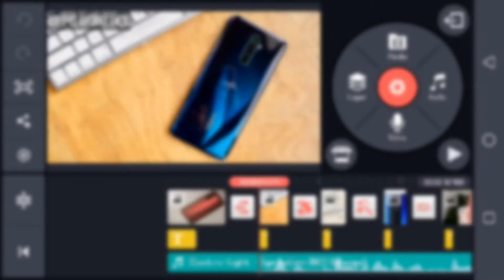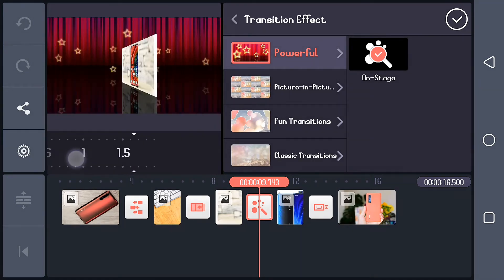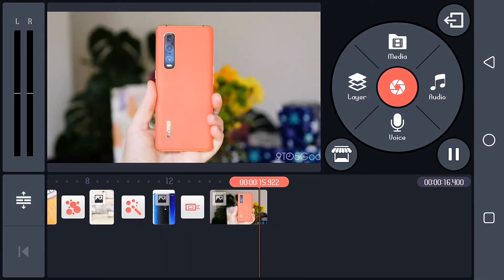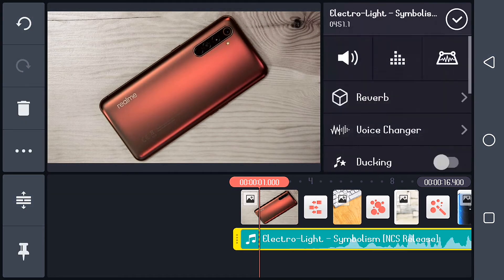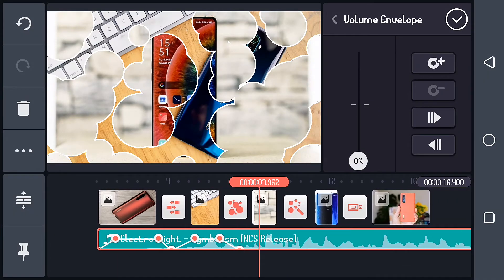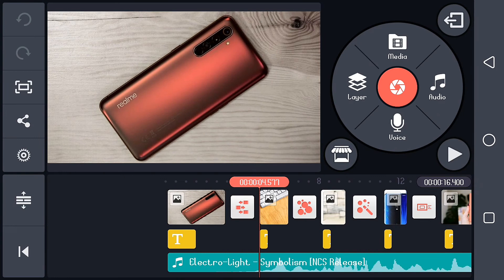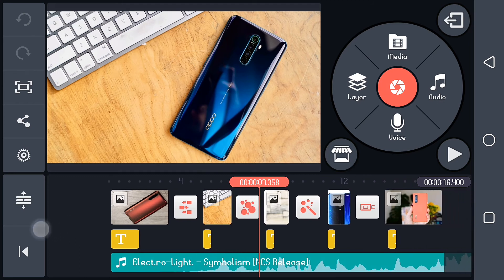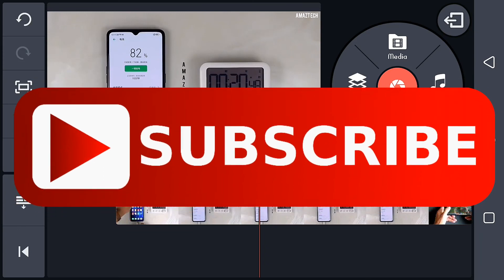How to edit with Kinemaster Mod APK : The best Video editing app for Android!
Kinemaster Tutorial || Kinemaster Video editing || kinemaster Tricks || Kinemaster mod Apk .

Here I explain how I edit my videos using a 0:16 video sample Enjoy!

TIMESTAMPS:
0:00 INTRO
0:30 TRANSITIONS
1:45 VOLUME ENVELOPE
3:30 ADDING TEXT
3:57 VOICE OVER
4:16 FINAL EDIT!
4:32 CONCLUSION..